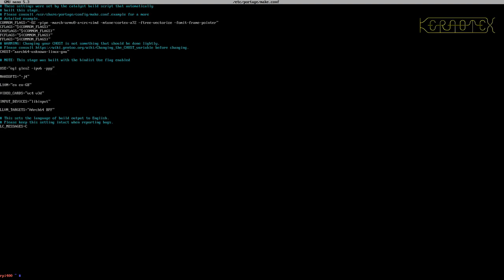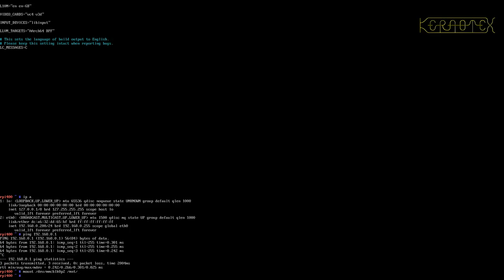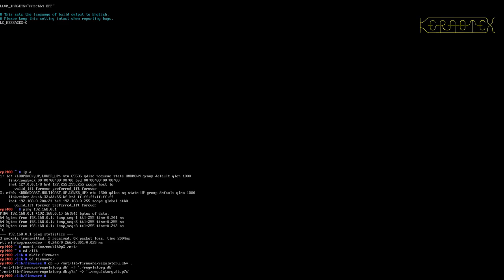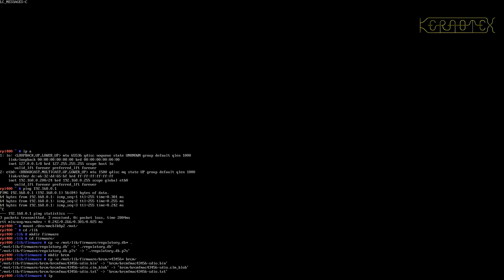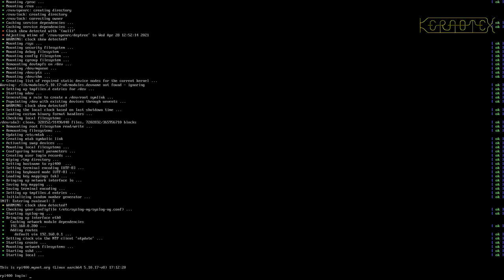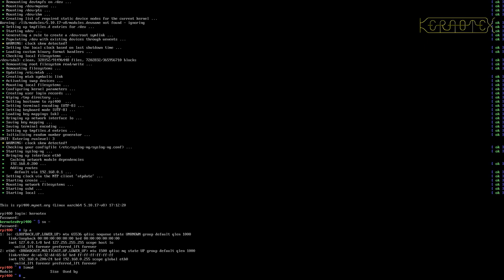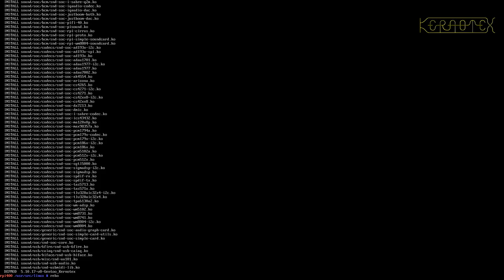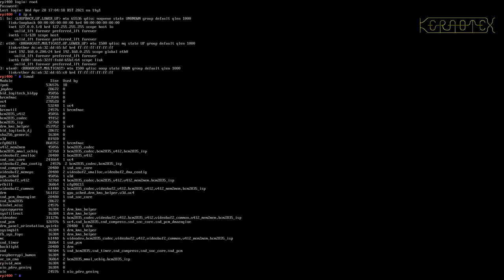10. Hints: WiFi - Gentoo on RPI400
In this video I give some hints on getting WiFi hardware working on the Raspberry Pi 400. How or what software is used to connect to a network using WiFi is left up to you.

The focus of this series is about installing a 64-bit Gentoo system on a Raspberry Pi 400 up to and including booting to the new terminal based system as per the Gentoo Handbook. Installing a GUI is virtually the same as a 'standard' x86/x64 build and is therefore not shown. However, I do give some hints on getting video acceleration, Wifi and Bluetooth working. The Gentoo AMD64 handbook is used as a guide only because there is not yet an official ARM64 handbook. Despite this there are Stage3 images available which makes installing Gentoo a lot easier.

I've  overclocked the RPi 400 from the stock 1.8 GHz to 2.0 GHz for the duration of the installation for additional speed without any negative side-effects.

The techniques used here should also work for an RPi 3 or 4 with some additional modifications.